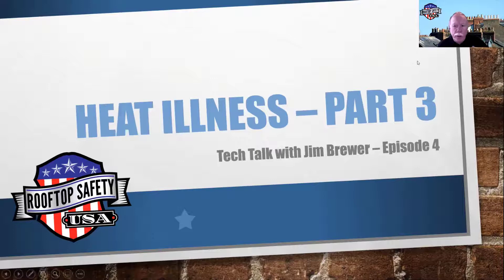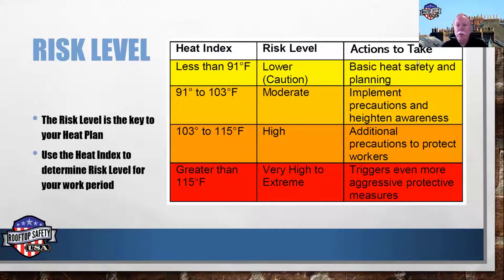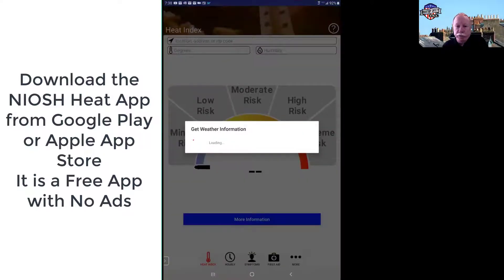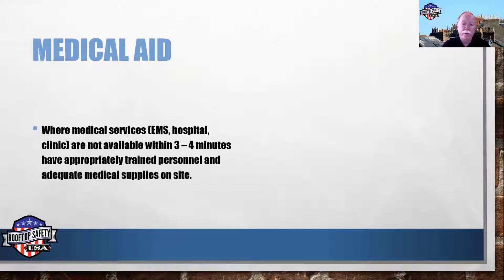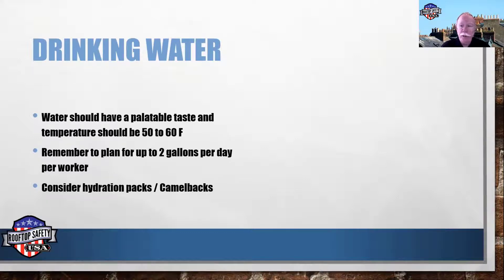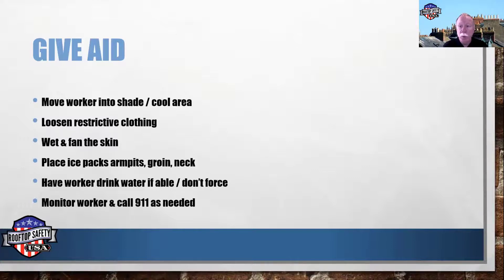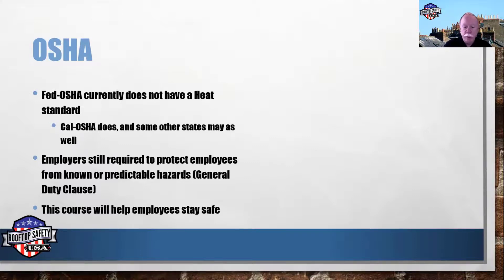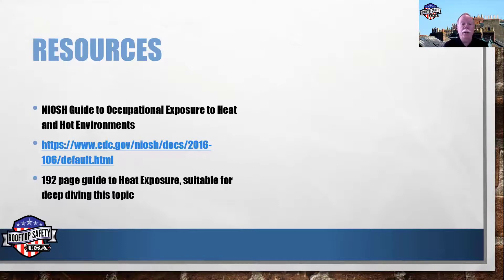Heat Illness Part 3